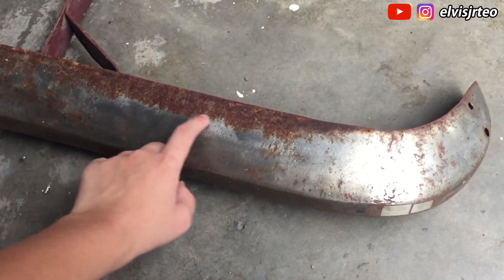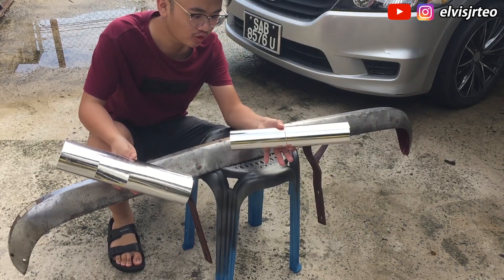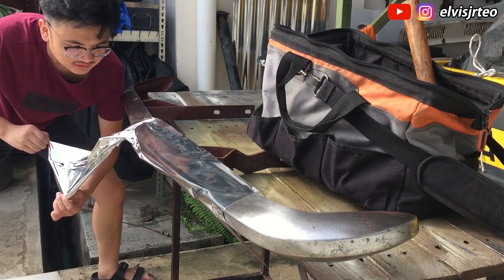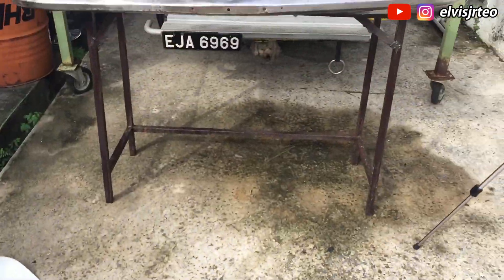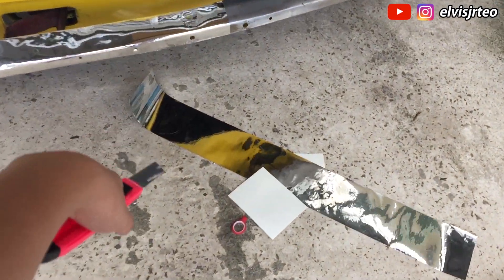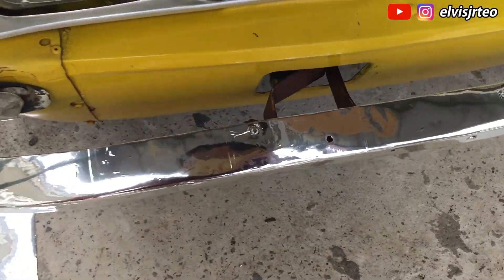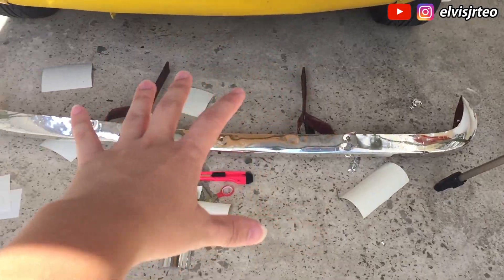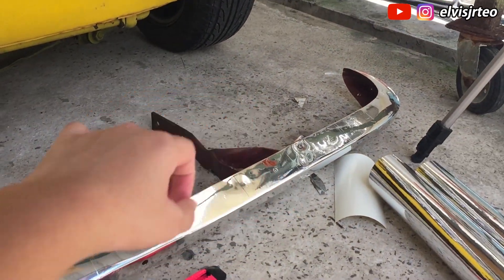HOW TO DIY CHROME YOUR BUMPER WITH CHROME STICKER